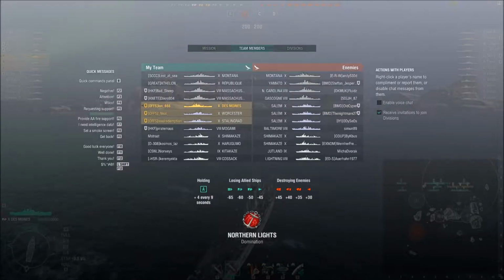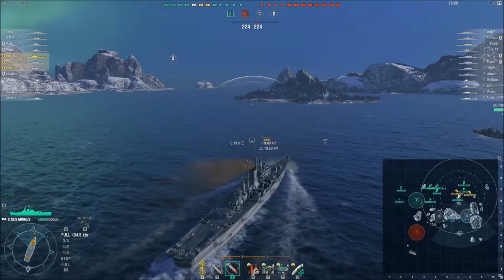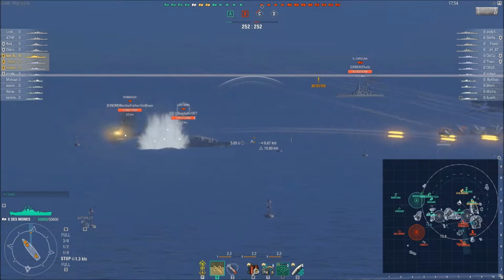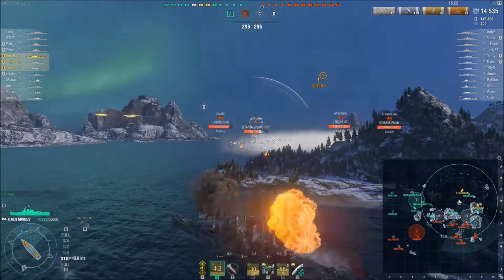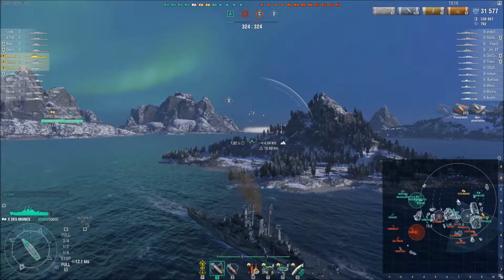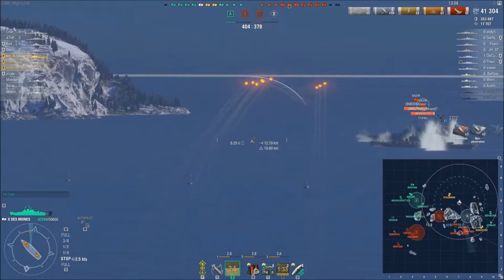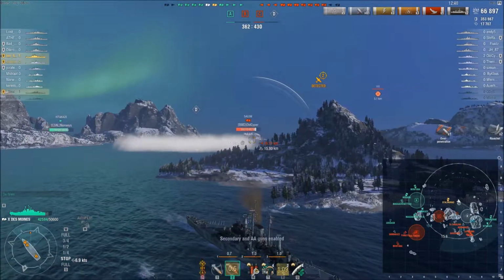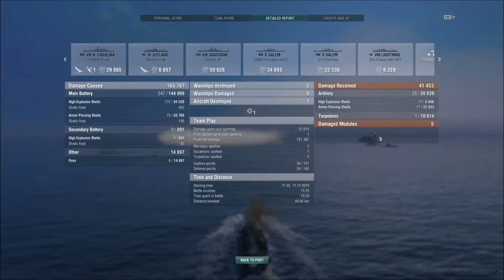Radar abuse and potatoes - Des Moines 161k dmg (World of Warships)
Bullying DDs with continuous radars and potatoes doing strange pushes sums up to an easy win from a baffling game.